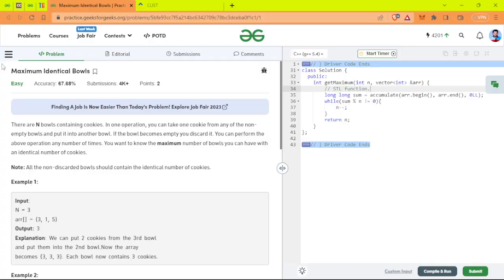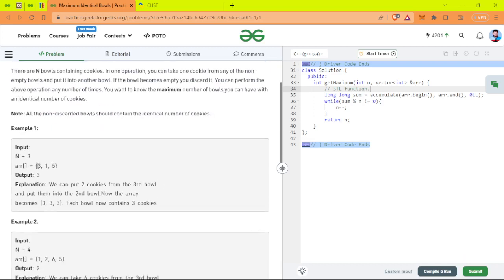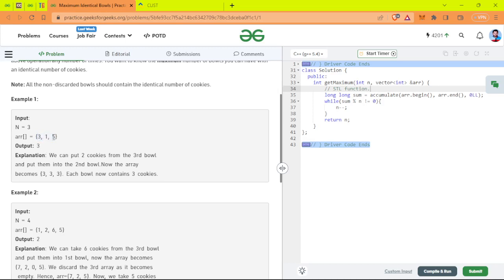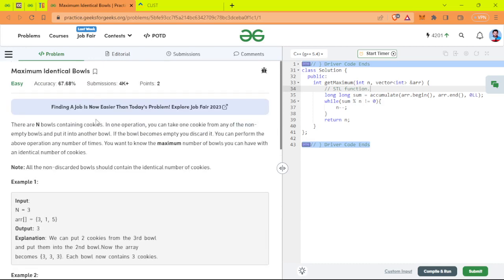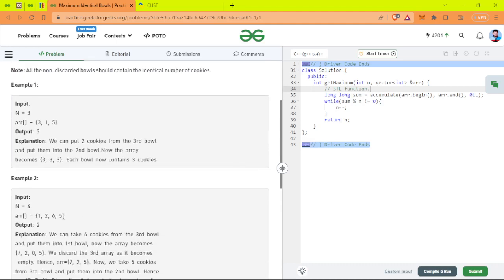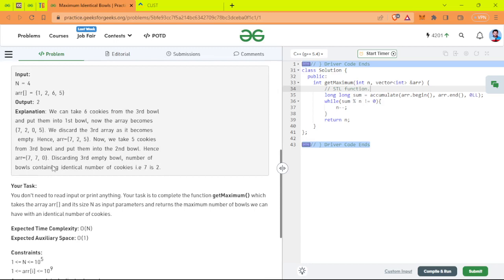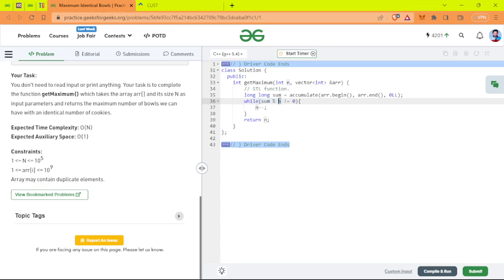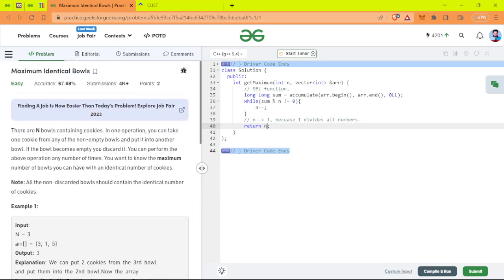✨Maximum Identical Bowls✨GFG POTD 24 May 2023✨Solution & Explanation.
POTD GFG
Easy Solution
Contains STL based C++ logic code and the lucid approach with 5 lines only.
Follow us to get more solutions and after contest explanation for all the contest in various platforms including CodeChef, Codeforces etc.